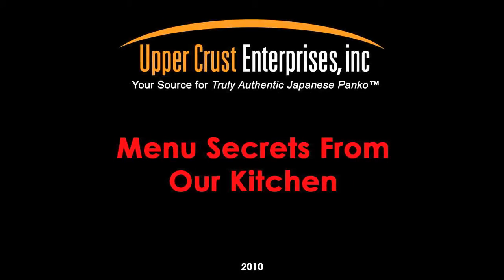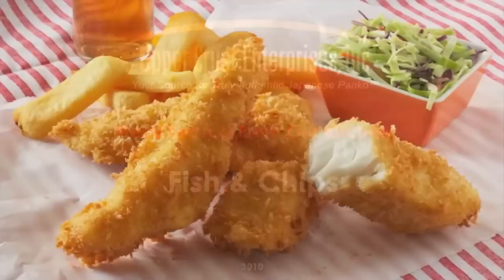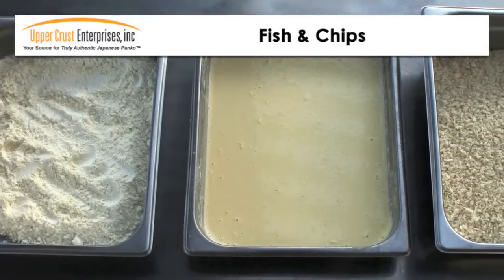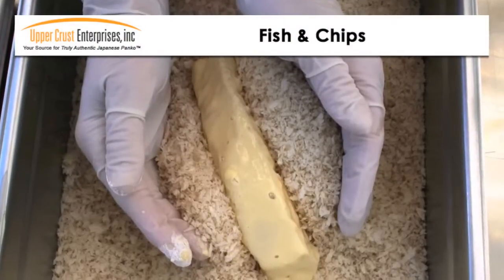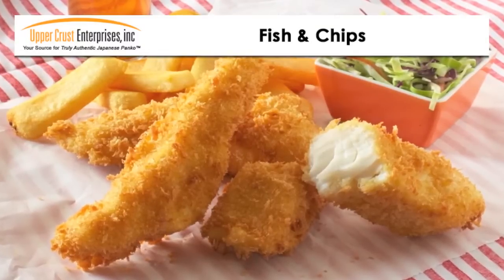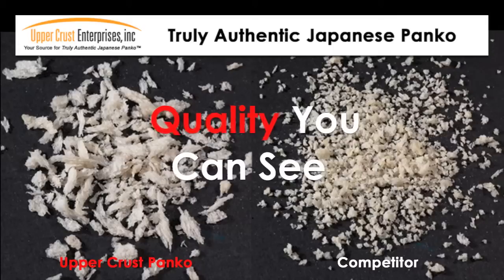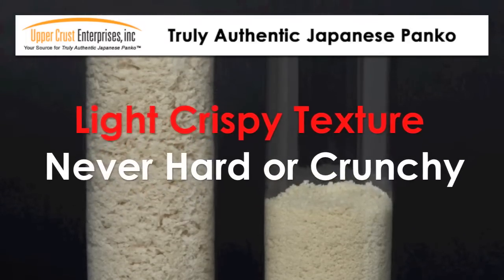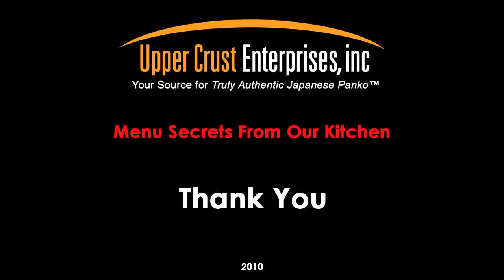Fish & Chips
Menu Secrets from Our Kitchen - quick and easy menu application ideas from Upper Crust Enterprises. Remember use only Authentic Japanese Panko bread crumbs and Tempura batter from Upper Crust Enterprises in your kitchen.